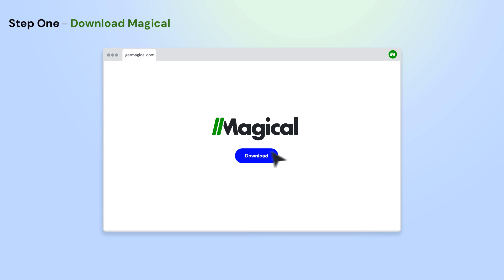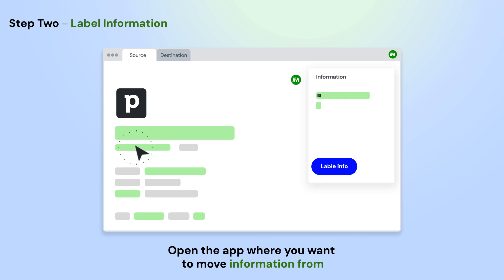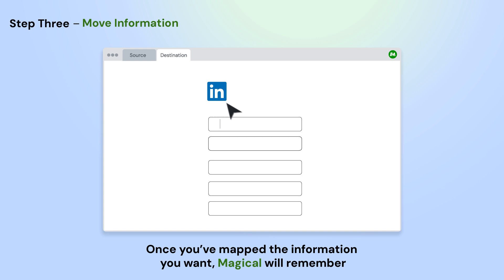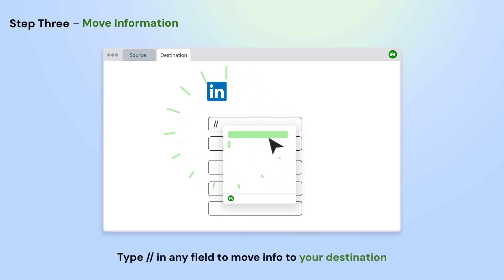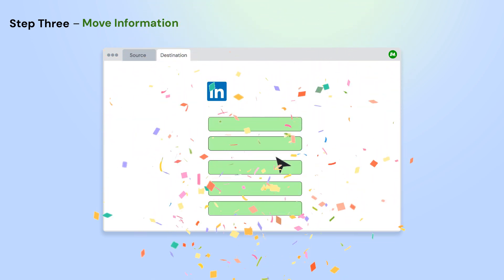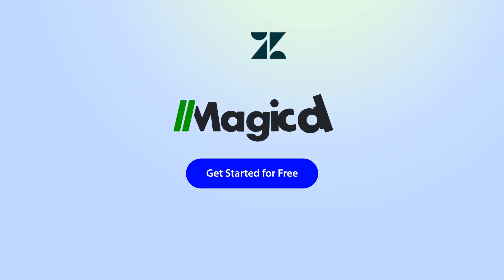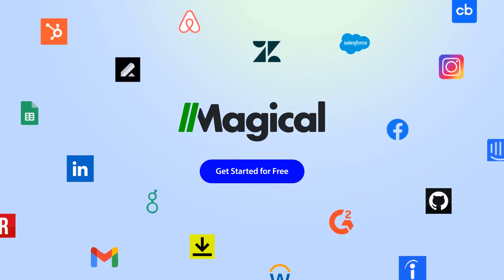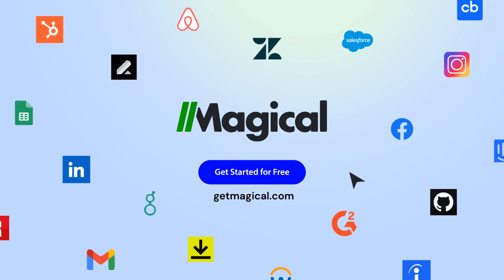How to Connect Pipedrive to LinkedIn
Want to connect Pipedrive to LinkedIn with no code or integrations? You can do it with Magical!